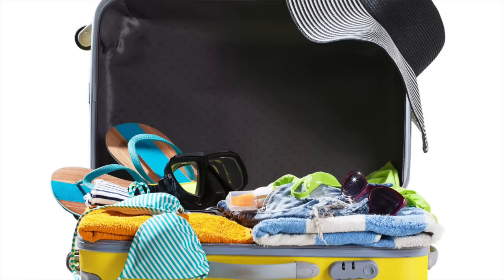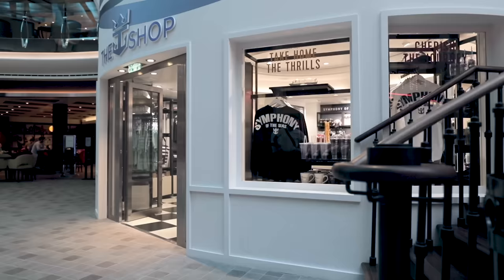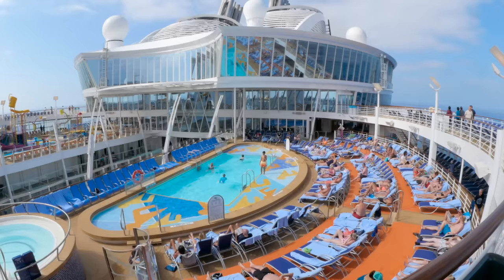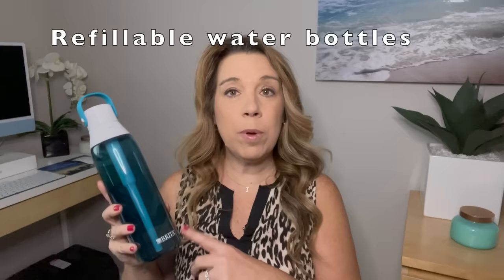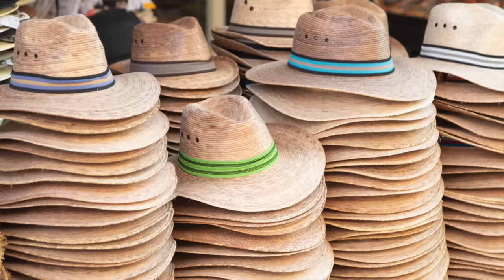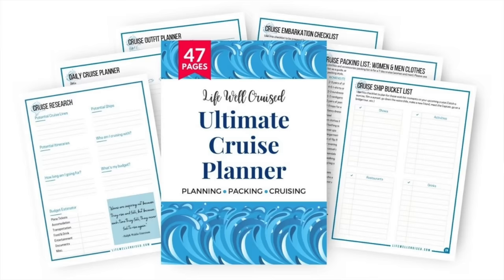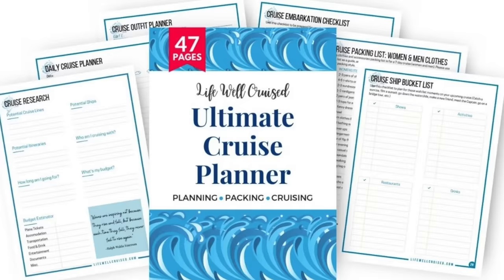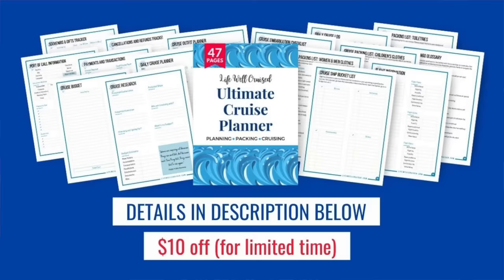10 Things to Bring on a Cruise that Will SAVE You Money!! *bring from home*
Wondering what to pack for a cruise? Here are 10 things to bring on a cruise that will save you money (you'll use again and again!). Even if you only pack these 10 cruise items, you'll be happy you did!

These cruise essentials are great for cruise shore excursions and for using on the cruise ship!

Get the Life Well Cruised ULTIMATE CRUISE PLANNER ($10 off for a limited time). The printable planner includes 47 pages of checklists, packing lists, shore excursion forms  & more!

*USEFUL CRUISE ESSENTIALS* (packing, organizing & cruise life)

In video:
Britta water bottle
Selfie Stick/Tripod
Travel Corkscrew
Duffle bag
Power bar non-surge protected
Power cube (with outlets & USBs)
Waterproof phone cases on lanyards
Waterproof backpack
Microfiber beach towel
Ziploc accessory bags
Passport neck wallet
Vaccine card protector cube
Portable fan
Magnet hooks
Magnet clips
Refillable collapsible water bottles
Laundry bags
Laptop backpack

More Items we LOVE @ Life Well Cruised Amazon Store

*Emma Cruises Cruise Academy - How to Cruise for Less*

This course is great for beginners & seasoned cruisers!

Photos and Videos courtesy of:
Royal Caribbean Cruise Line
Princess Cruise Line
Celebrity Cruise Line
Carnaval Cruise Line